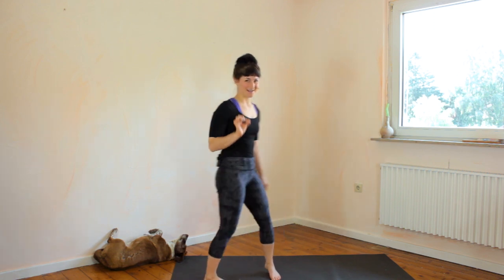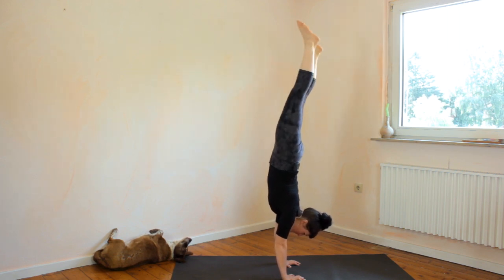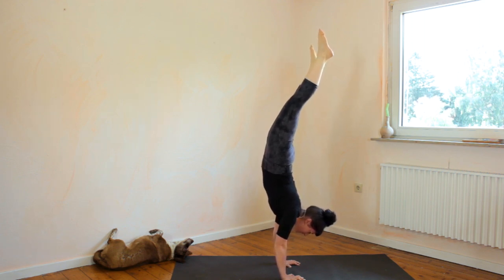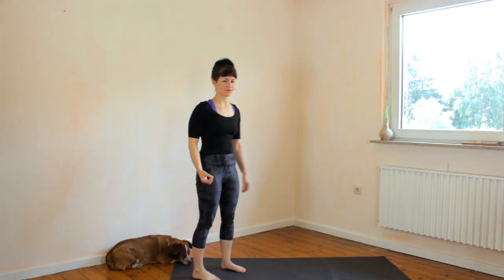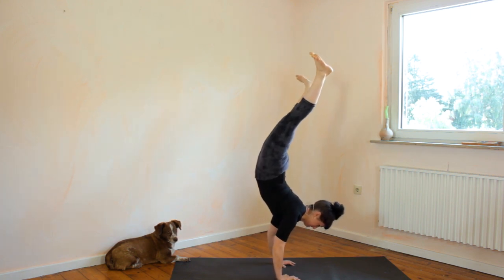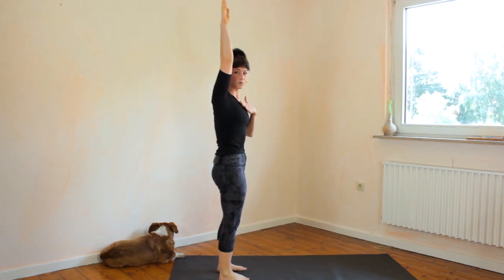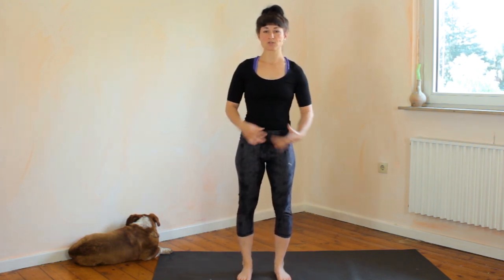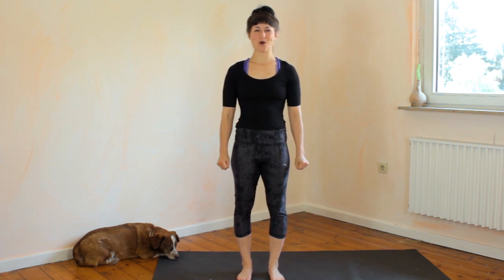How to correct BANANA shape in HANDSTAND | The Art of Handbalancing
It is really hard to get rid of a banana shape :)
This video explains a bit more about the hows and whys and helps you to then work on what you need to improve in order to get a straight handstand.
But bananas are beautiful too! Maybe you want to keep your banana shape ?

For handstand nerds:
If you would like to know more about handstands, get a taste of high intensity handstandtraining or simply want to have more in-depth knowledge of training, have a look at my vimeo courses here:

I offer online coaching for anything handstand related that you would like to learn, giving you a detailed training plan, including stretching, conditioning and handstand progressions. For more information get in touch via the contact on my website.